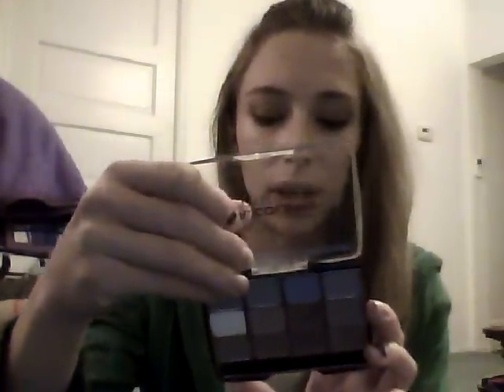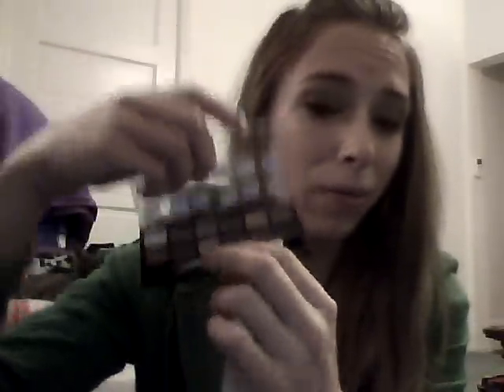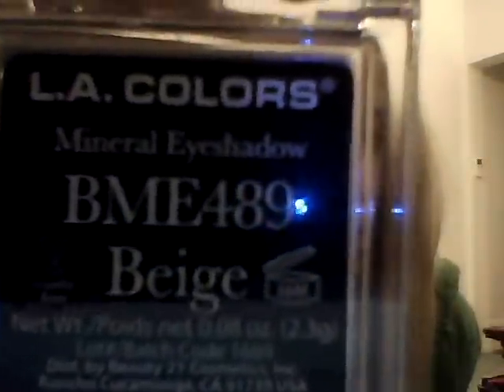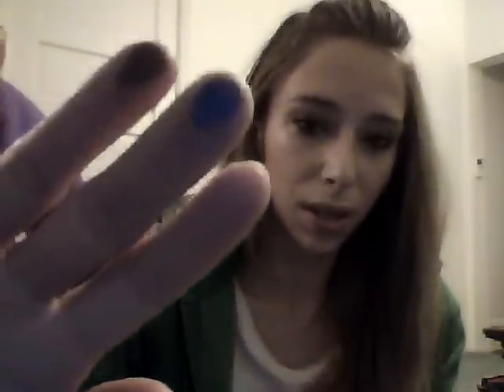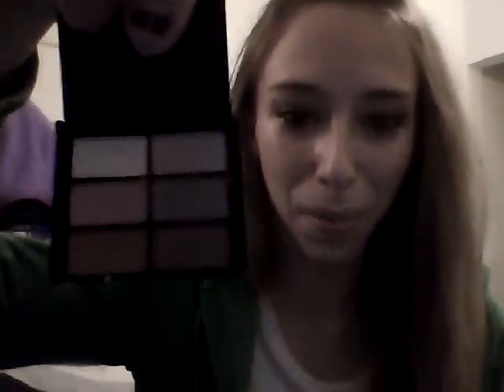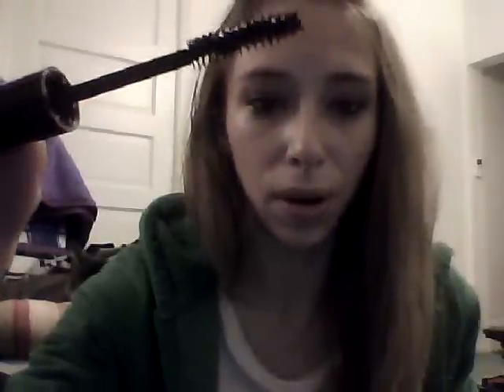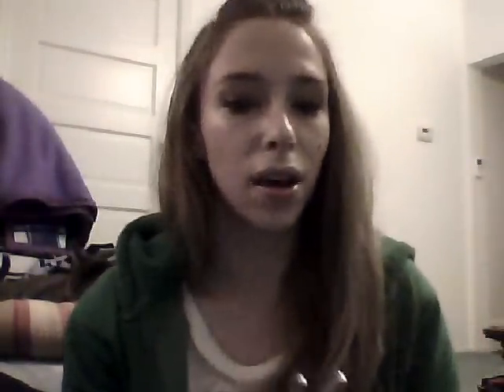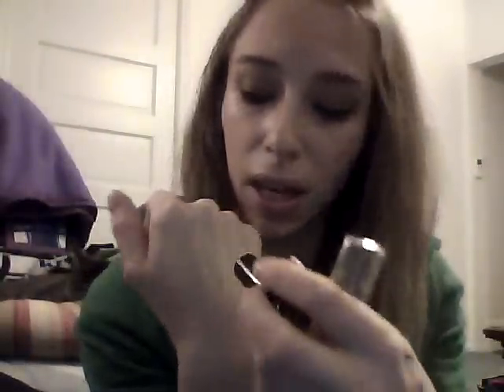L.A. Colors Cosmetics Collection/Review: Part 1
hey everyone!! this is yet another review (cant wait to get a camera for tutorials) of my LA COLORS  makeup! i love this company! affordable and cruelty free makeup! if you would like a further indepth review on any of these items or any drugstore item, or have any suggestions, please message me below in the comment section! and please please please dont forget to COMMENT RATE AND SUBSCRIBE!!

LA COLORS can be found at local Dollar Tree stores, Dollar General stores, Family Dollar stores,
Price Range: $1 -$2 depending on location
Products metioned:
12 color eyeshadow palette (new and older versions)
Mineral Eyeshadow singles
ALL-IN-ONE stick
Lash Building Mascara
Concealer Stick
Pearl Metallic Liquid Liner
Blush & Bronzer
Eyeliner/Brow Pencil